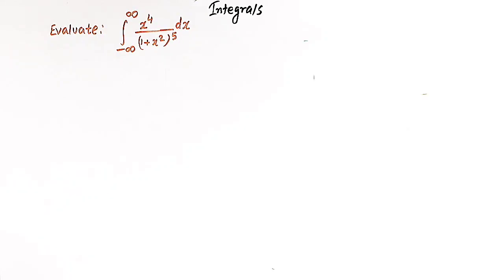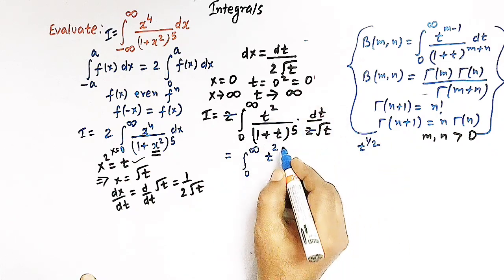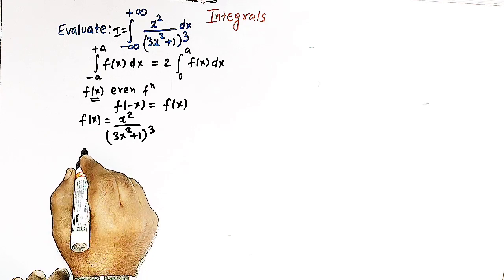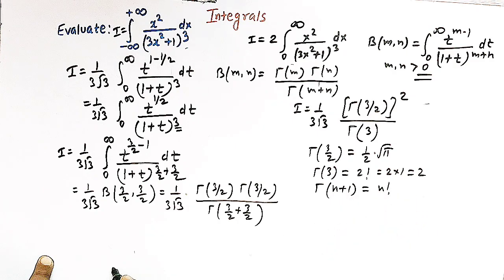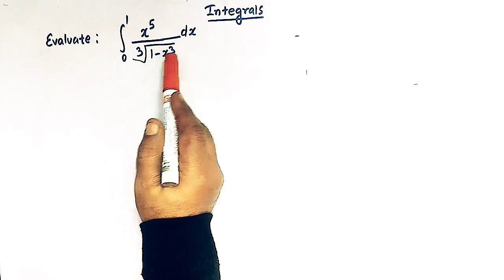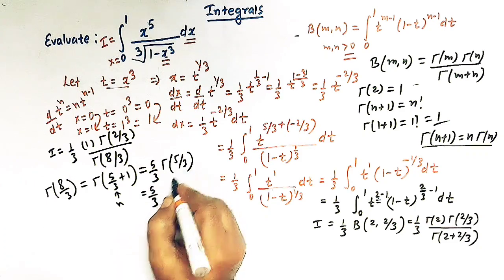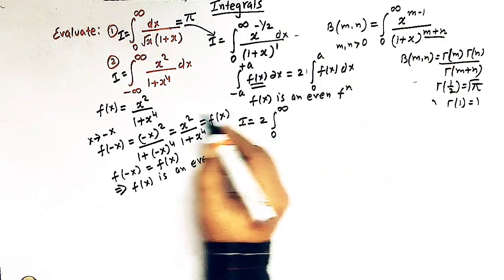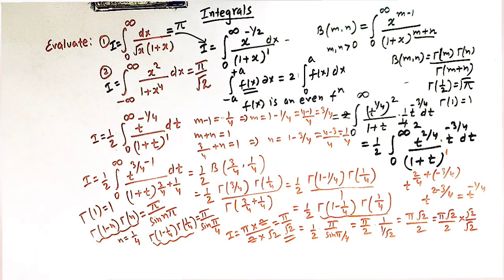[[ Important problems on integrals ]]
Evaluation of integrals.
Substitution method.